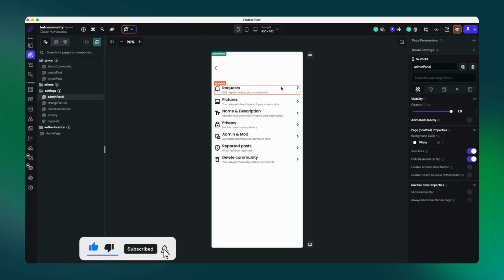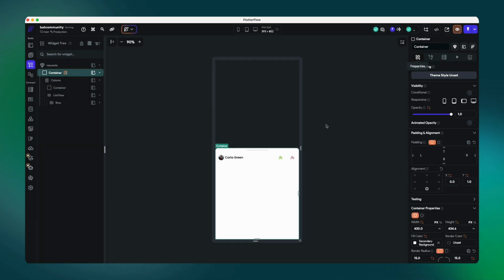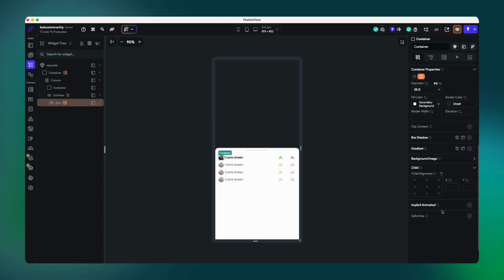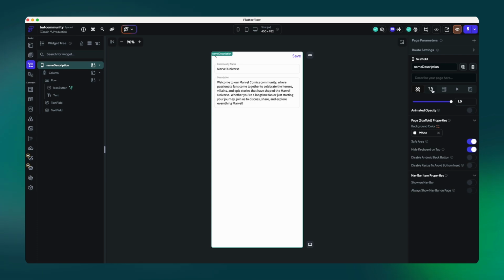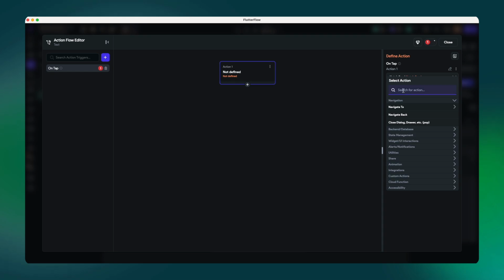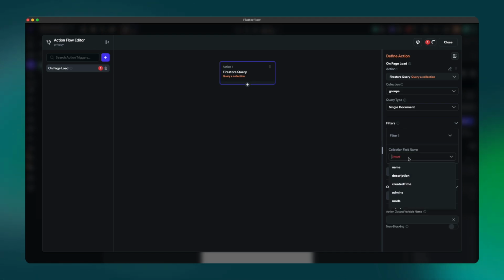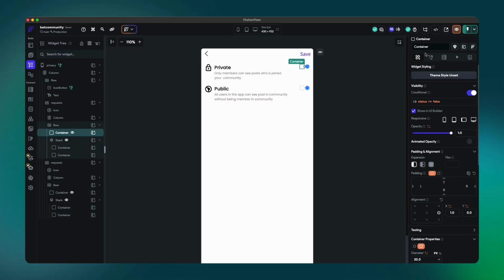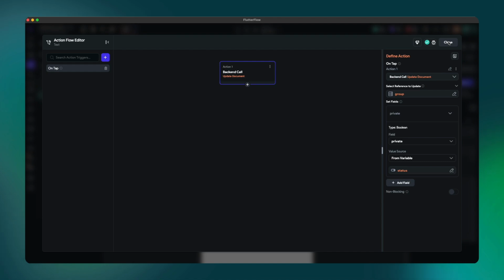🔥 Flutterflow Building Privacy System, Join Group Request List, Update Information, Admin Panel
Join us in this exciting tutorial as we dive into setting up the backend for a dynamic group detail page! Using FlutterFlow, we’ll walk you through the essential steps to connect your app to a robust backend, ensuring seamless data retrieval and user interaction. Perfect for developers looking to enhance their Flutter skills and create stunning mobile applications. Don’t miss out on transforming your app-building process!

Do you like my contents? You can send me Super Thanks in below and thanks for my works if I help you. You can also become member and reach special contents about Flutterflow. There are links below for supporting and contact with me:

00:00:20 Join Group Requests System
00:04:17 Update Community Information
00:06:00 Privacy Options System
00:09:35 Test Systems

👑 You can also find my blog posts, custom codes in my website.

You can also like the video and help me to reach for more people with my tutorials. 😇🥰